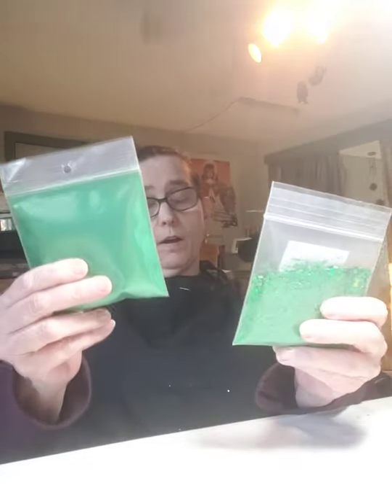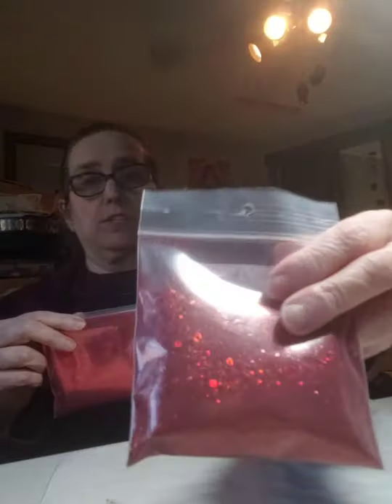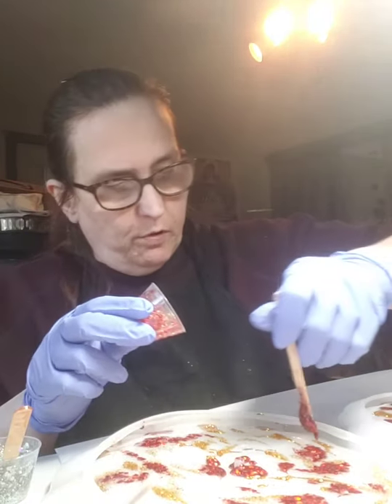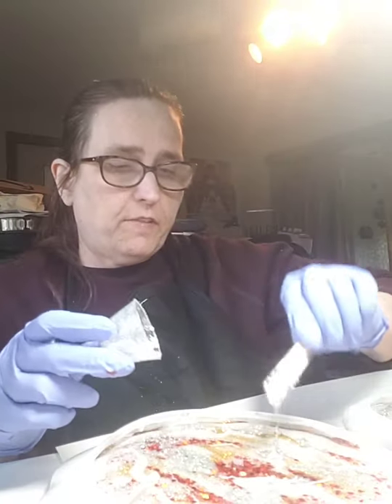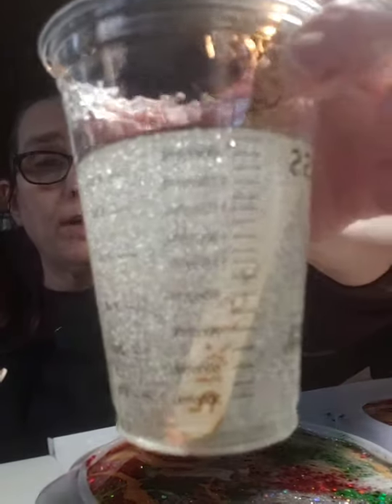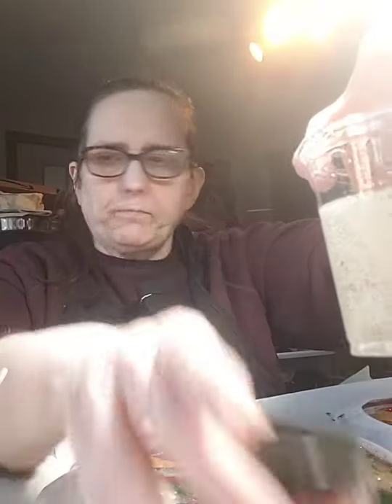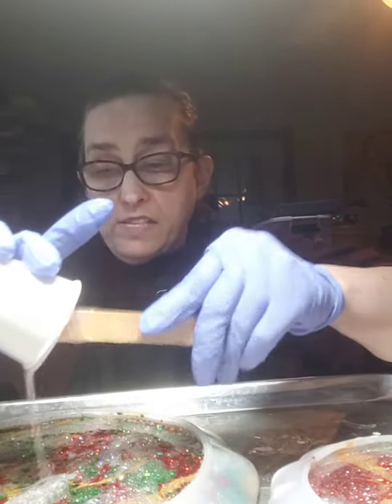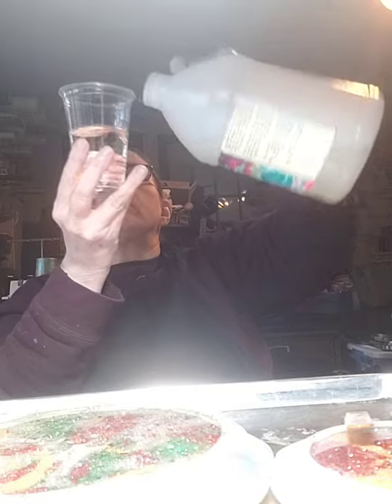Holiday tray 2 tier mold Tutorial for PPM group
Holiday tray 2 tier mold Tutorial. trial run of the 2 part plate tier mold.